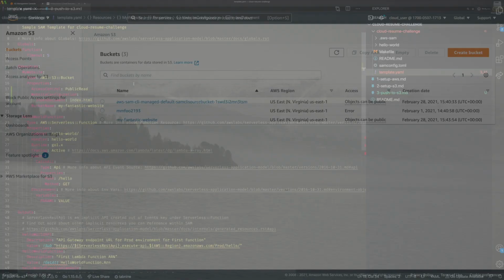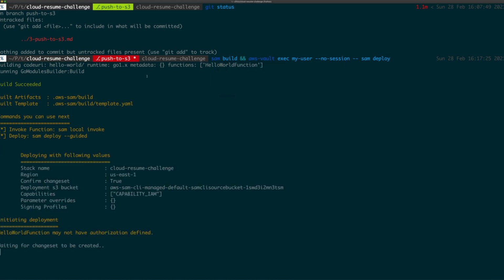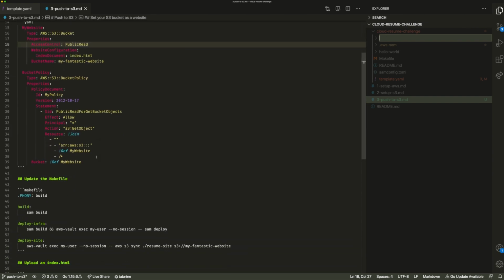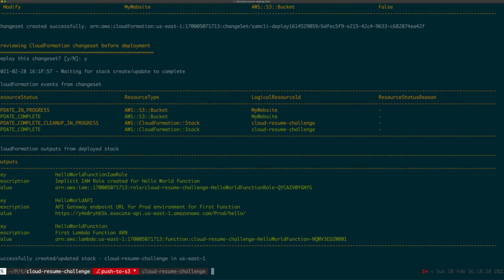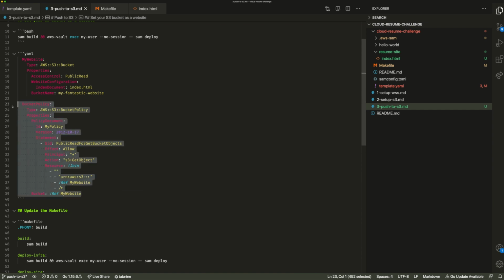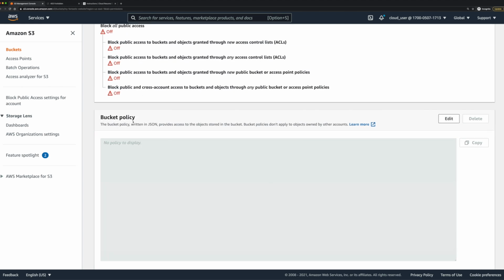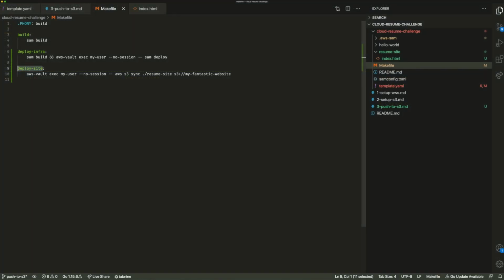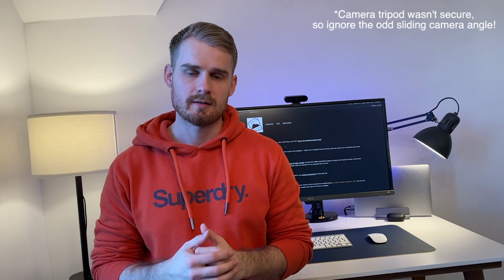Deploying HTML & CSS with the AWS SDK - The Cloud Resume Challenge Series (Part 5)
In the last video, we deployed an S3 bucket, in this video we upload HTML + CSS into our S3 bucket and set up our S3 bucket as a website.

The “Cloud Resume Challenge” is a 12 step. I love the challenge, I’m an active member of the Discord, and I have a whole playlist on YouTube to help you complete the challenge. There is a book  (it’s optional), but I strongly recommend it. Get the “Cloud Resume Challenge” book: